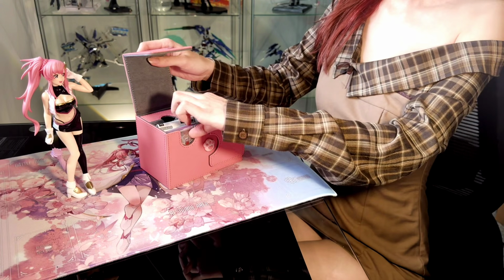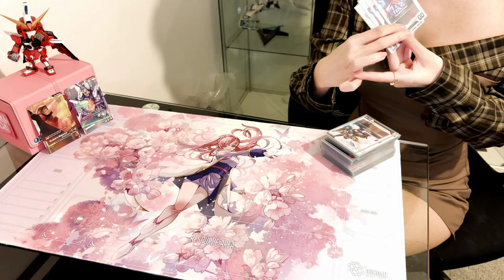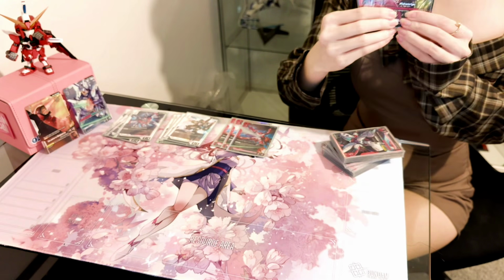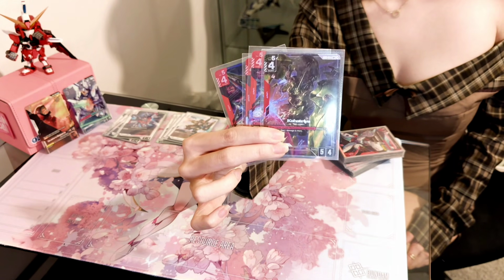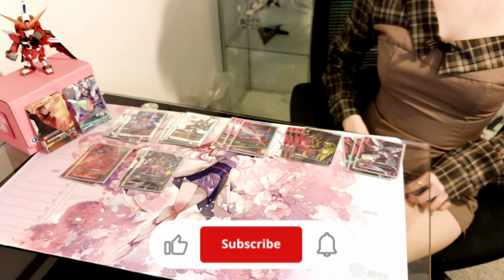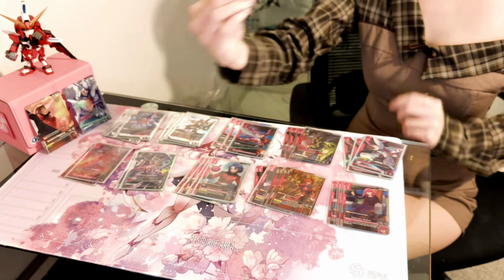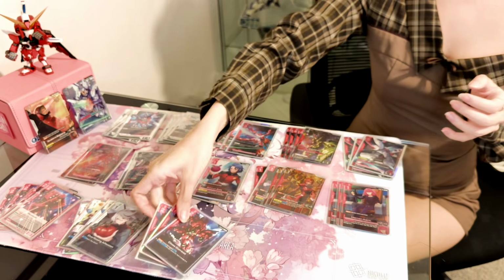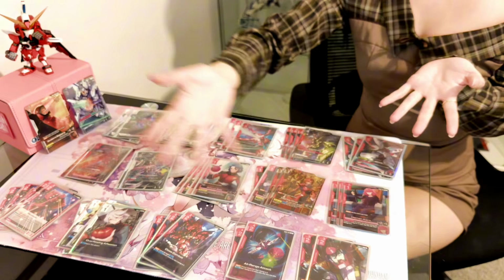DOUBLE UNDEFEATED R/W Anti-Meta Ping Decklist! | 1000 Subscriber Giveaway Special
Welcome back, pilots! Today I’m showcasing my R/W Ping Deck that went 2× undefeated in competitive Gundam TCG Tournaments. This deck is a true anti-meta powerhouse, built to counter the most popular strategies in the current meta environment while maintaining consistent pressure and strong board control.

In this video, I break down the full decklist, explain card choices, show how the deck punishes meta builds, and share key pilot tips for mastering the Red White ping playstyle. Whether you’re new to Gundam TCG or an experienced player looking for a reliable tournament deck, this guide will help you dominate your next match! I hope this video will help you find your place for the upcoming NewType Challenge 3 and GD03 meta 🤍

To celebrate hitting 1K subs, I’m giving away Gundam TCG goodies!

➡️ How to enter:

1. Like the video

3. Comment your thoughts on the decklist or the current meta environment
(Winner announced in an upcoming video!)